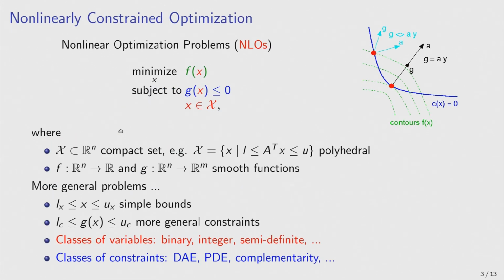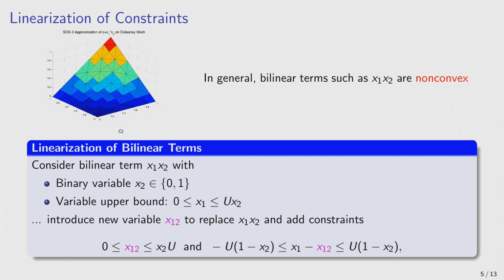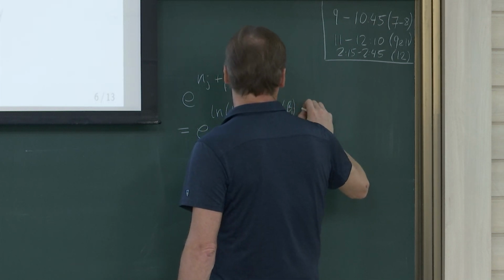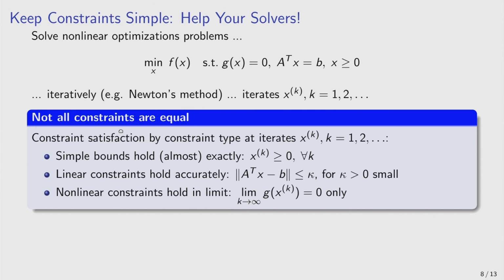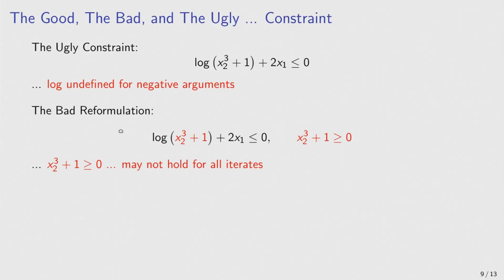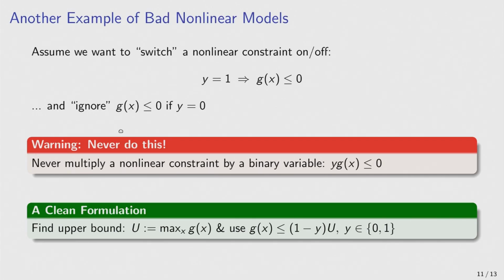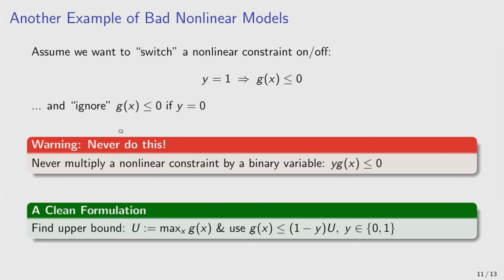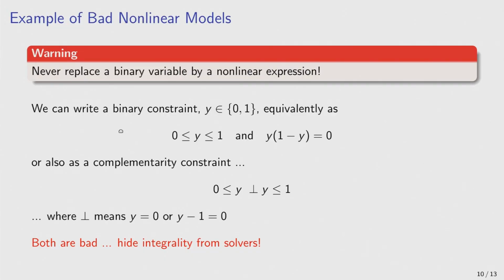Lecture 6: Modeling Nonlinear Problems, by Sven Leyffer.